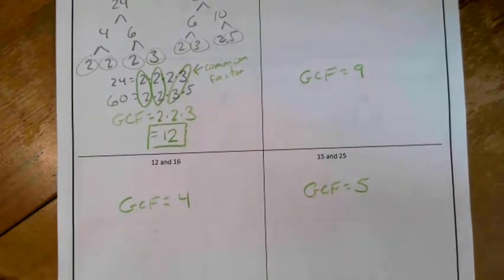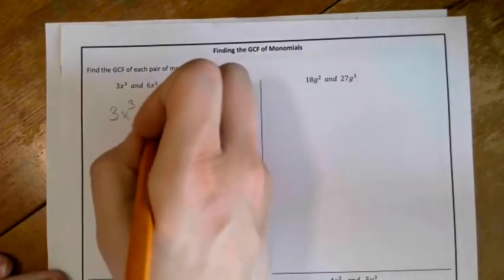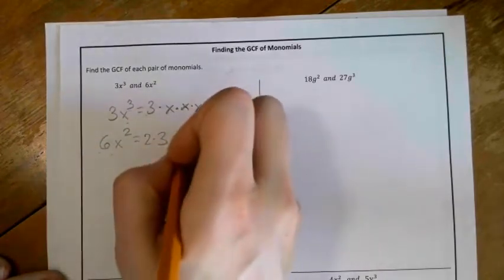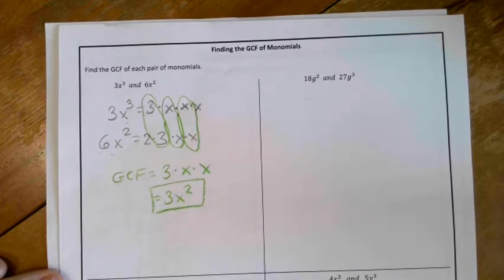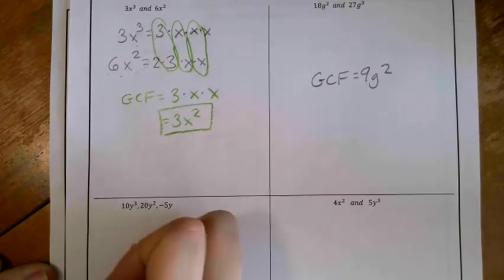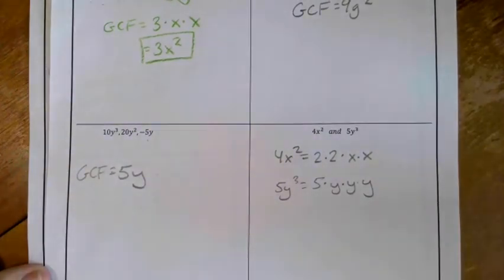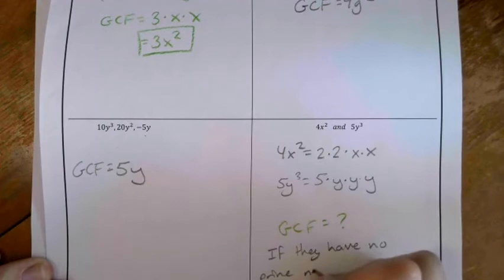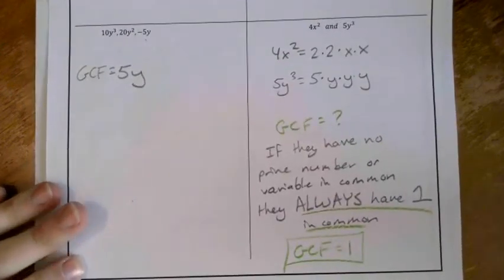Algebra 1 Lesson 7.6 day 1